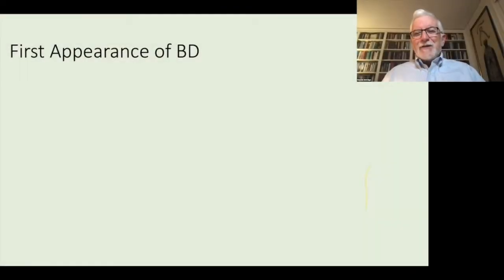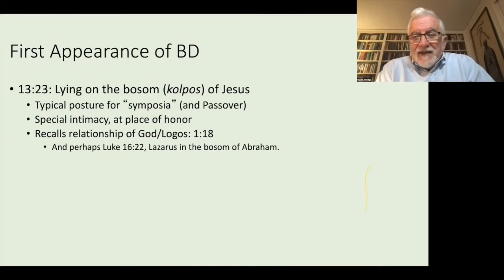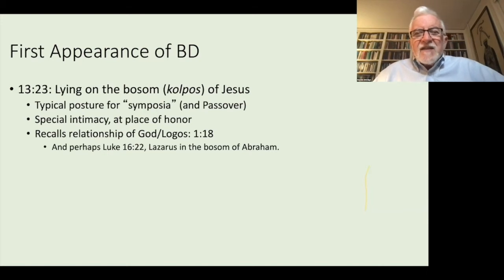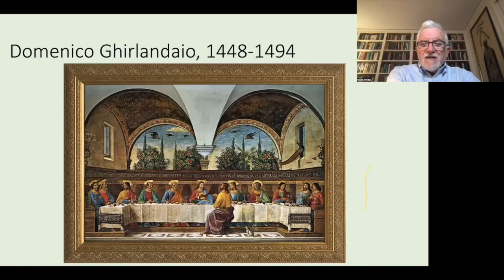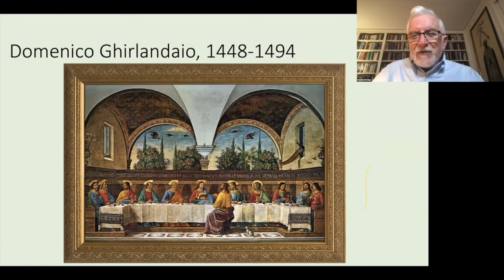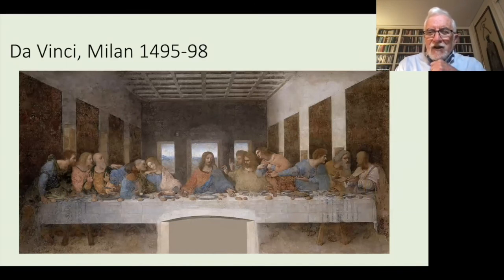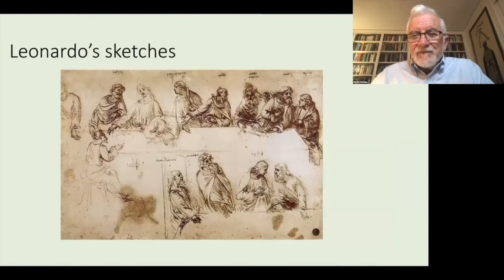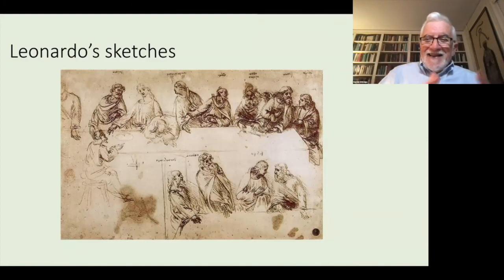The Gospel of John Bible Study - The Beloved Disciple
The Gospel of John: An Online Bible Study, October 19, 2021 with Dr. Harold Attridge. This clip is about the beloved Disciple.